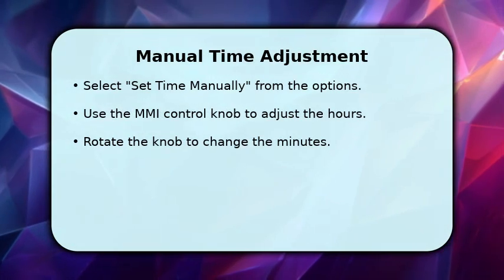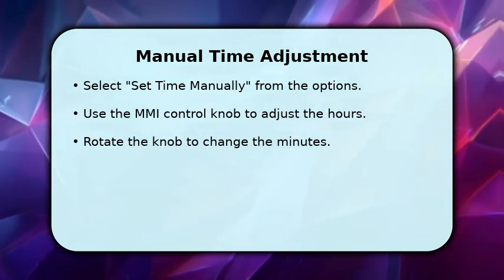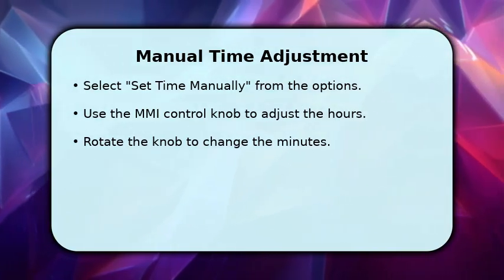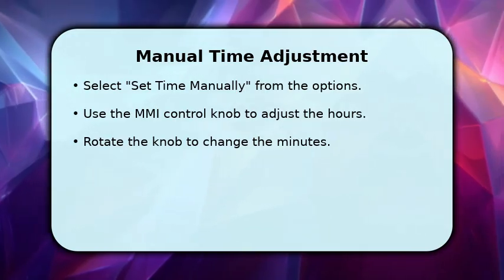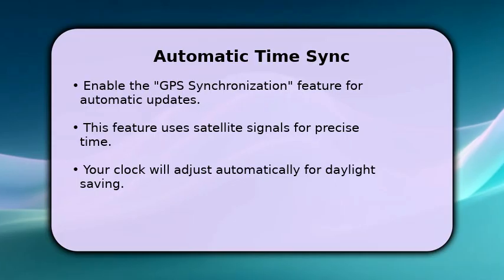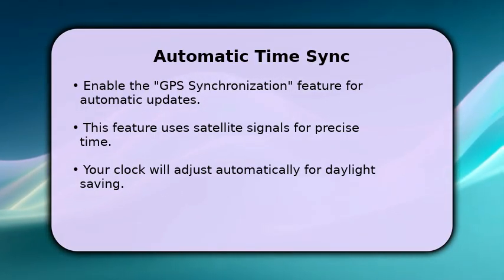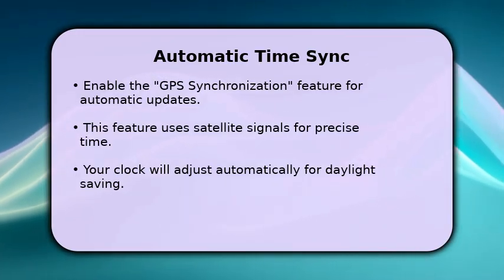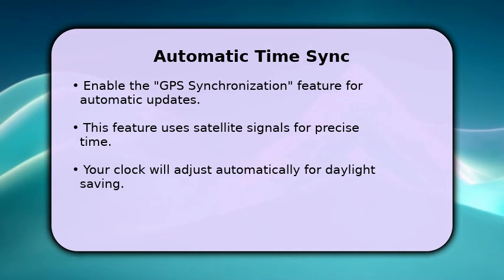How to Set Audi A4 Clock (UPDATED)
▸ (t) Learn how to set the clock on your Audi A4 in this updated tutorial. If you're having trouble setting the time or date, follow these easy steps to get back on track. This video covers the latest updates and features for your Audi A4's clock.

Audi A4 clock, set Audi A4 clock, update Audi A4 clock, Audi A4 time setting, Audi A4 date setting, how to set Audi A4 clock, Audi A4 clock tutorial, Audi A4 update clock, clock settings for Audi A4